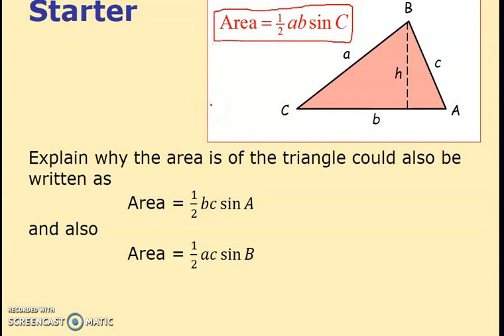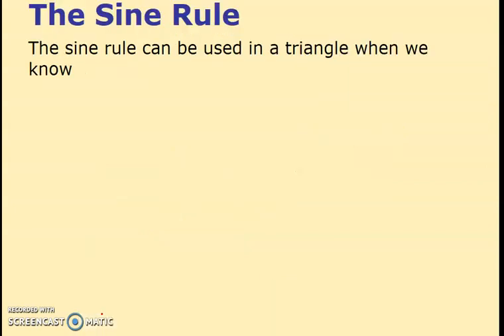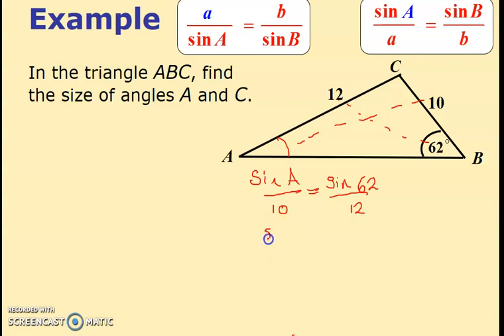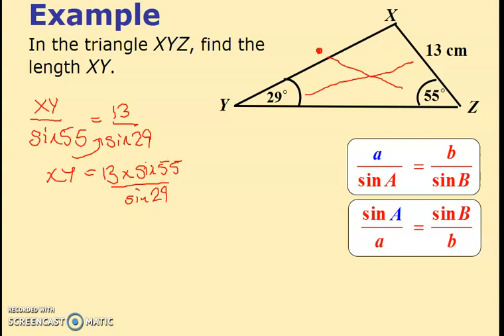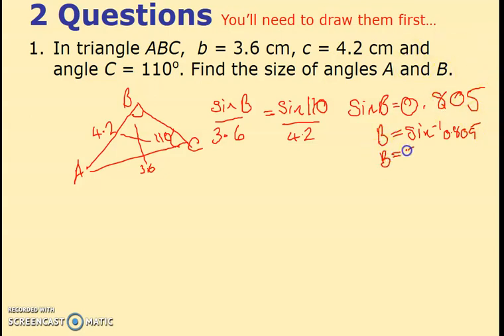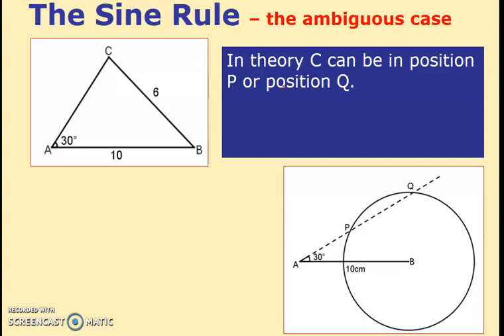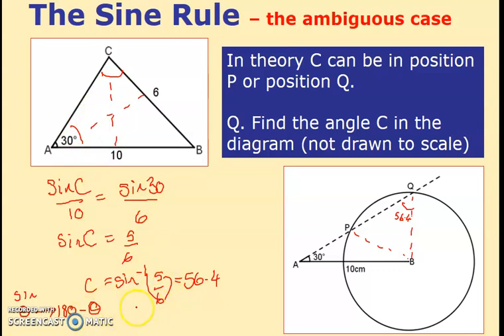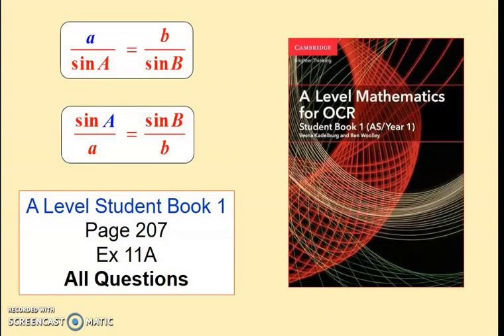Ex 11A - The Sine Rule - Y12 A Level Maths